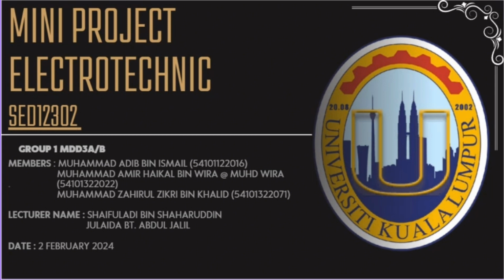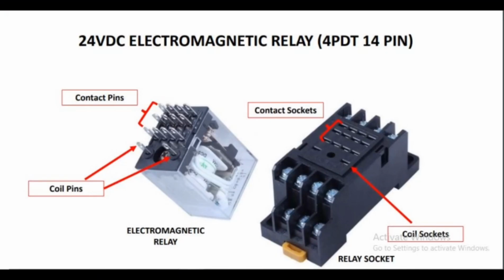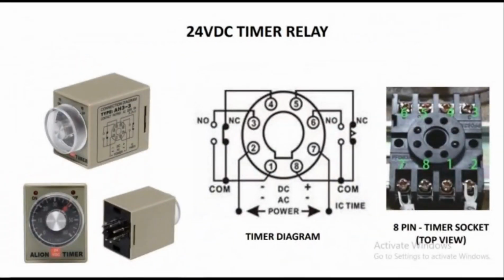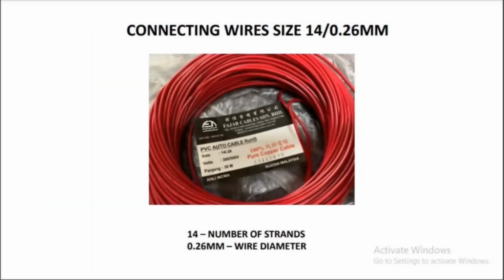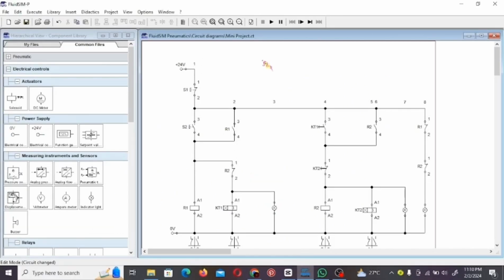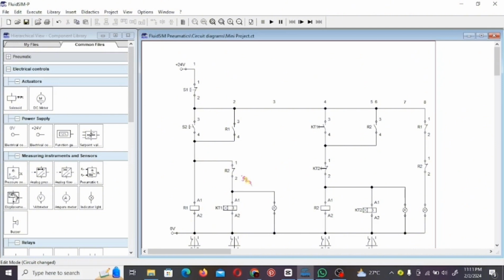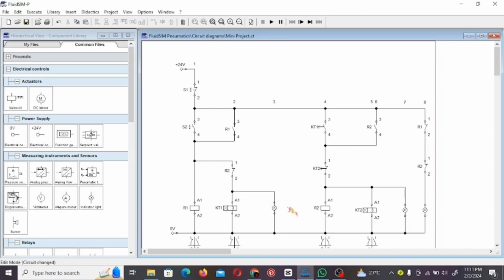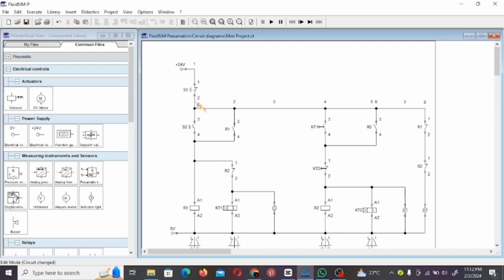UNIKL MSI Electrotechnic October 2023 group1 mdd3A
Introduction & objectives.    0:01 - 1:16
Components & tool.              1:16 - 4:11
Assemble procesure.            4:11 -7:54
FluidSim demonstration.      7:54- 8:26
Photographic Evidence During The Process. 8:26 - 8:56
Videographic Evidence During The Process 8:56- 10:35
Complete assembly the mini project & Demonstration Traffic Lights 10:35- 11:34
Troubleshooting.                      11:34 - 11:57